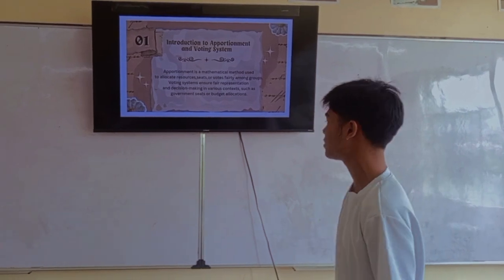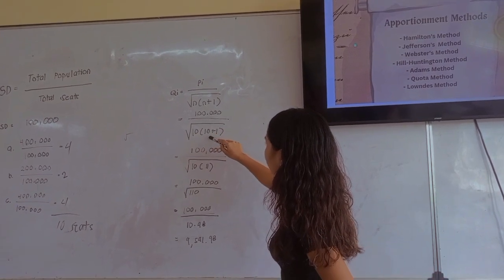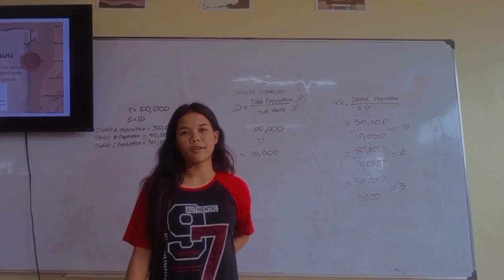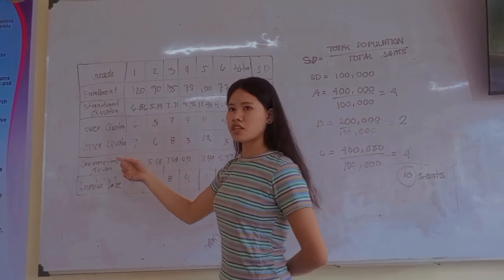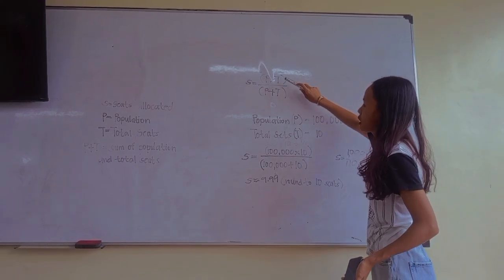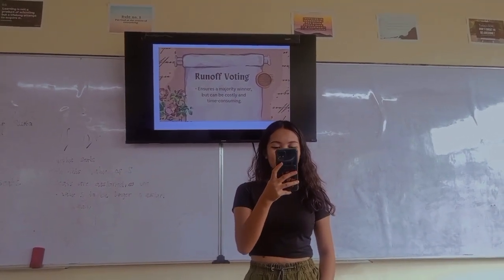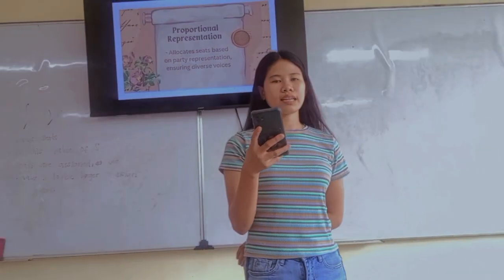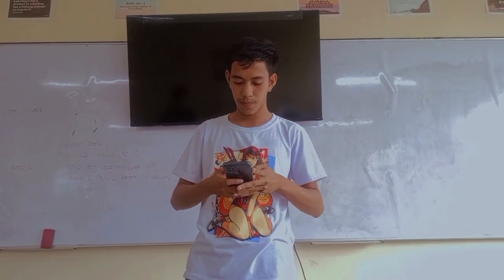Group 3 Apportionment Method and Voting System.